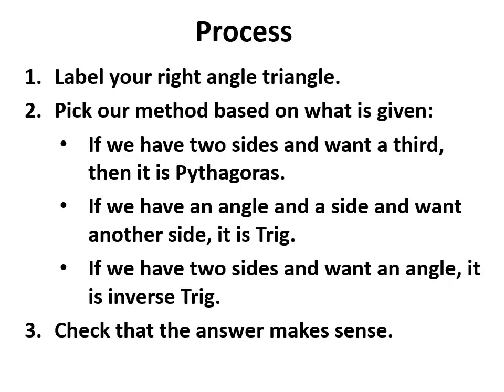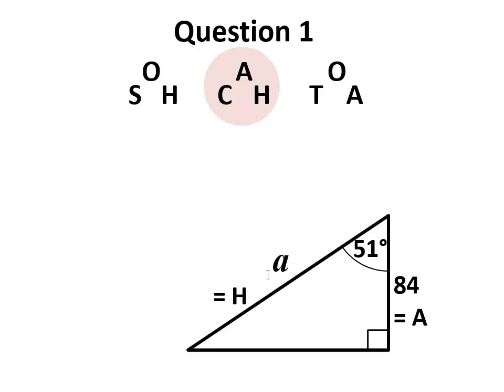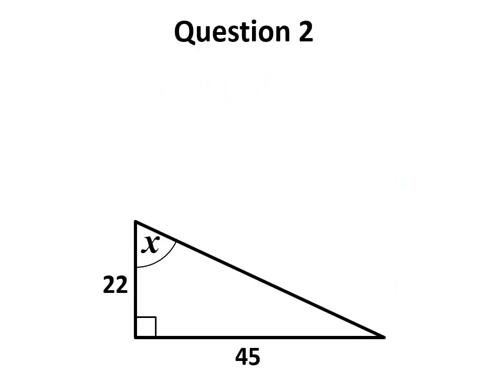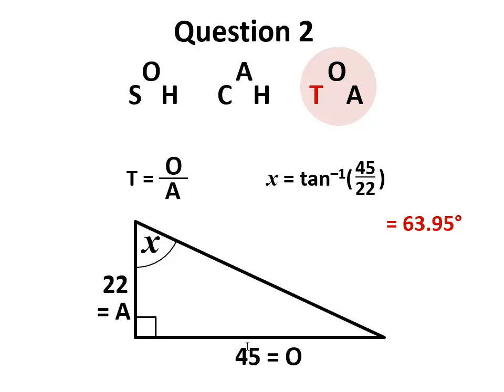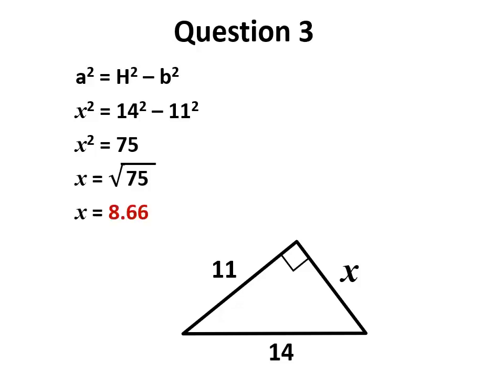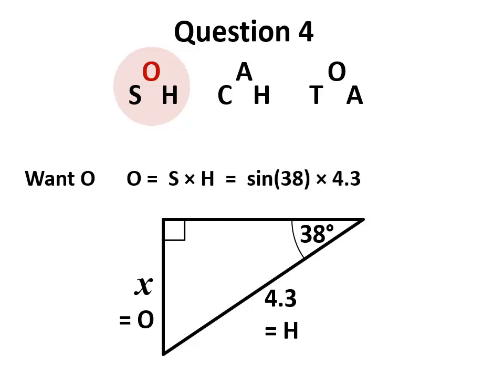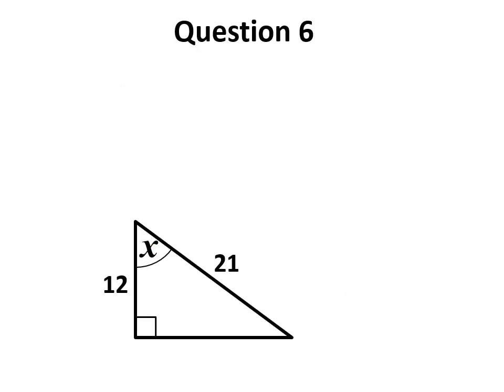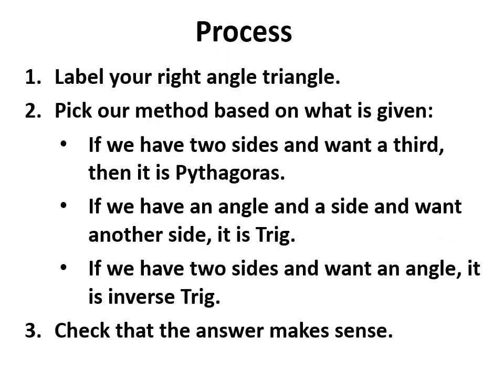Man vs Maths Level 1 Trigonometry #6 - Practice Achieved Questions 1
Level 1 NCEA Trigonometry